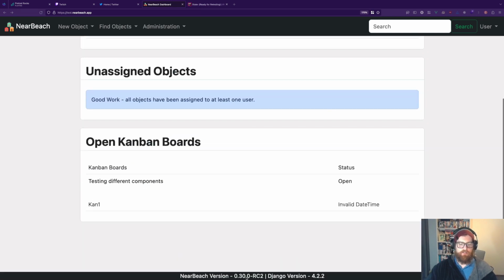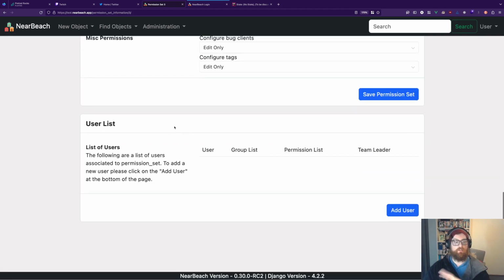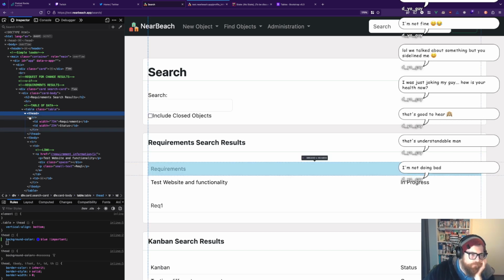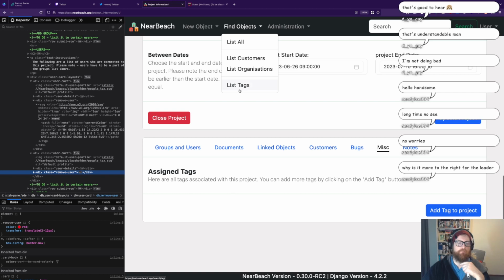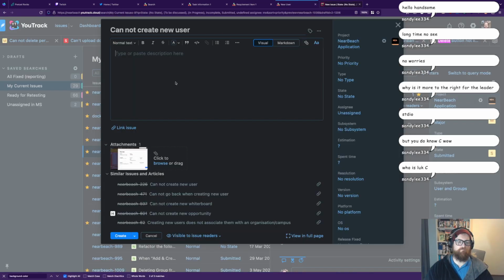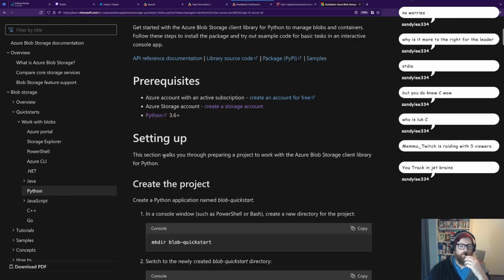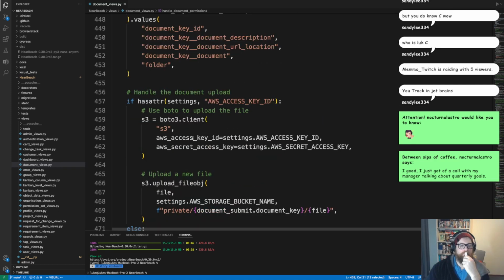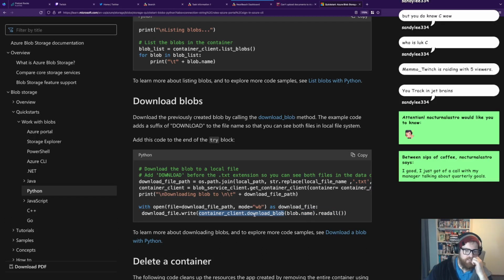Episode 207 - Bug testing release candidate - LETS GO